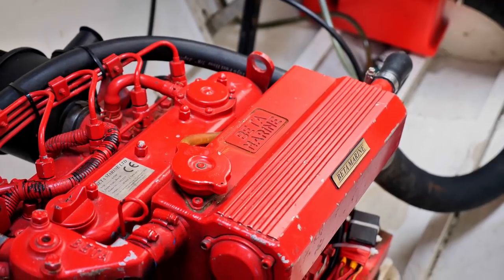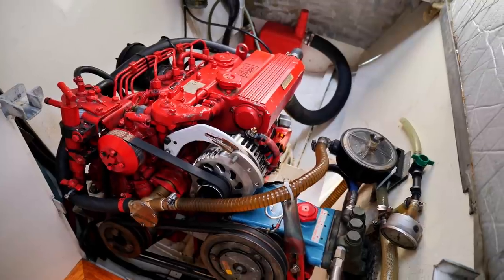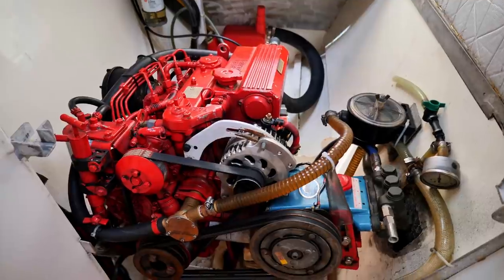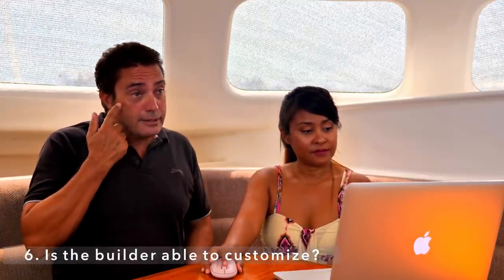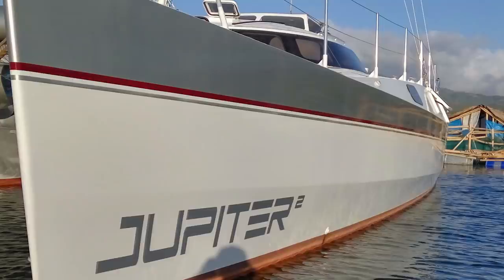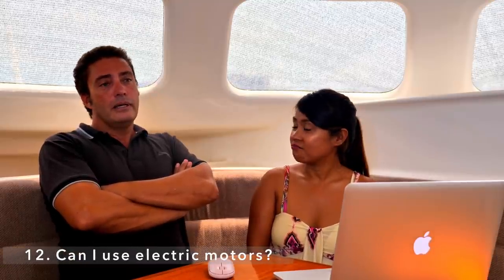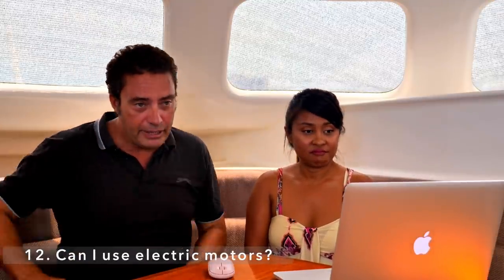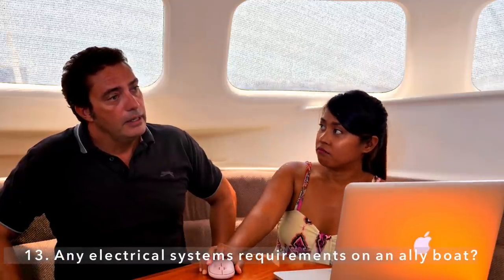Mumby aluminum catamaran - Q & A - Building an aluminum performance cruising catamaran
After releasing our videos on the Building and Fitting out of an aluminum performance cruising catamaran, we were inundated with questions and queries.
Here, we answer the most common of those questions.

0:00           What Q's?
01:52        Q1. How come i can't find anything online or a website? - SPECS
07:14        Q2. Are they still making these boats?
08:30        Q3. How long would it take to finish?
09:18        Q4. Why did yours take 4 years?
09:27        Q5. What is the current price of this build?
10:02        Q6. Is the builder able to customize?
11:10        Q7. Are there any other sizes available?
12:12        Q8 What's with that wiring in the ceiling?
13:48        Q9 Hobby horsing?
15:37        Q10 How fast does it go? Do you have a polar diagram?
19:30        Q11 How do they make that fibreglass lining?
21:23        Q12 Can i use electric motors
22:00        Q13 Is there any electrical system requirements for an ally boat?
27:15        Q14 Is there anything you would differently?

CAMERA GEAR :
GoPro Dome
Software Editor : IMovie / Davinci Resolve 17
Laptop use for editing :